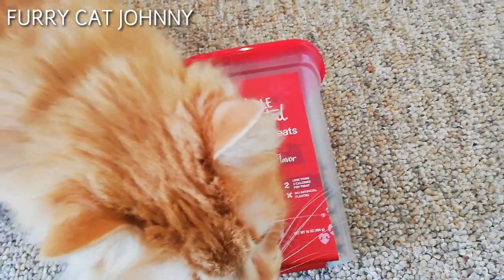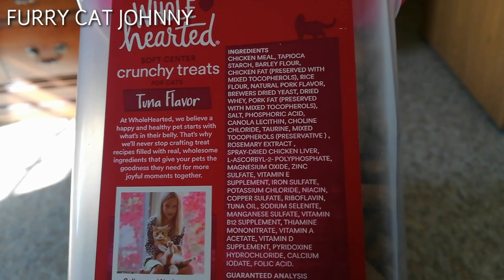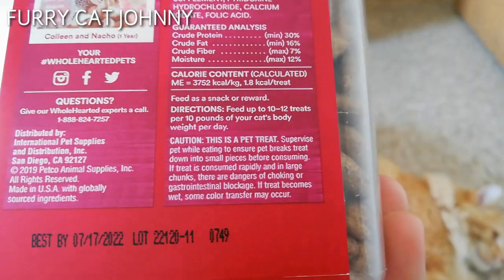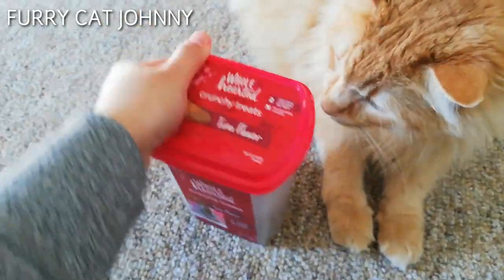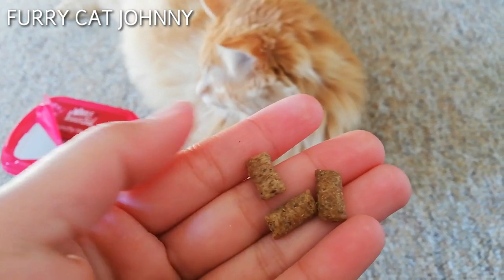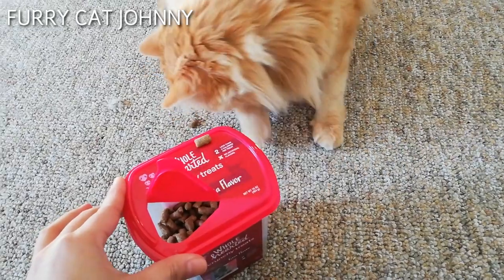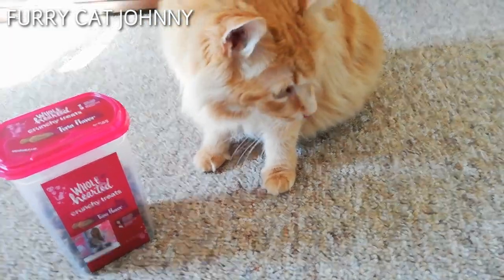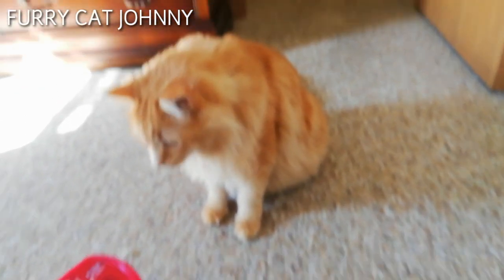REVIEW ON WHOLE HEARTED CRUNCHY TREATS || TUNA FLAVOR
We will be happy to promote or try your cat product for our cat Johnny. Thank You!!